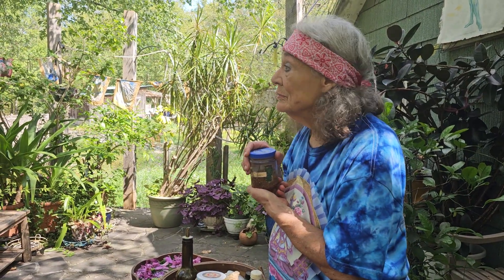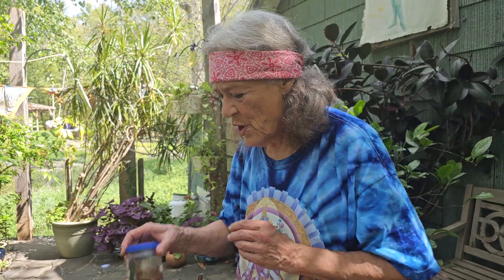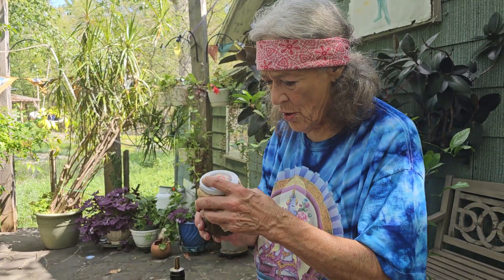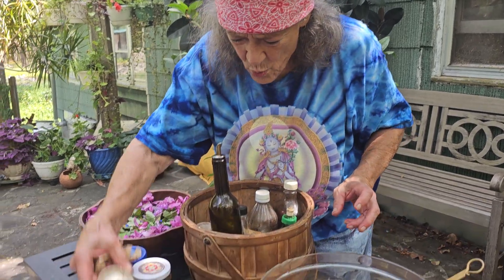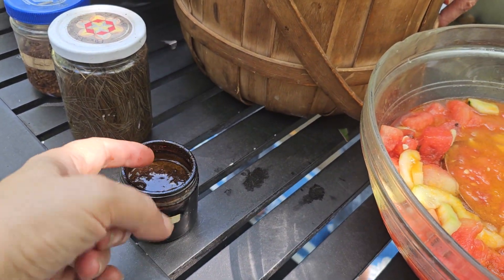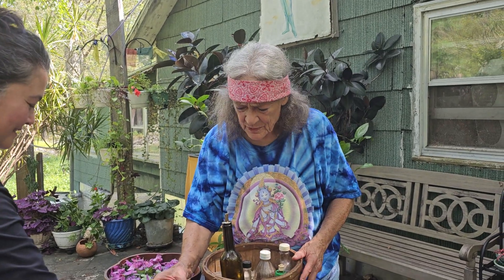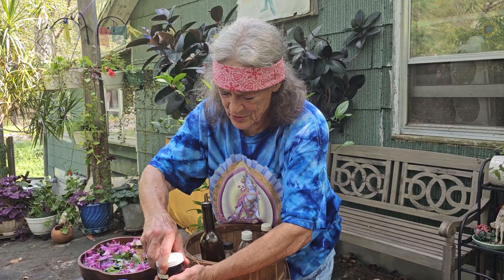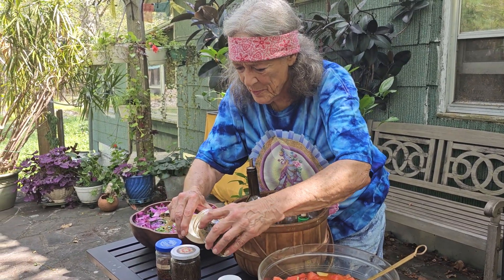August 25, 2024